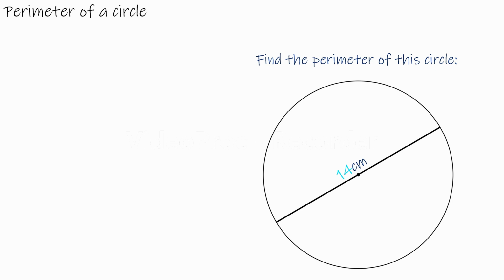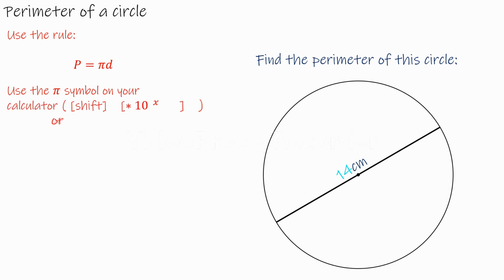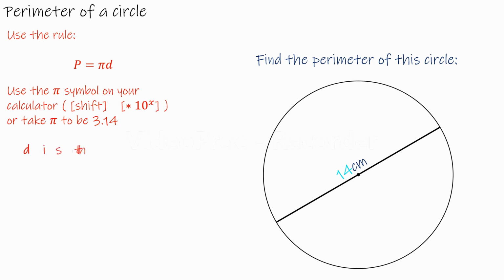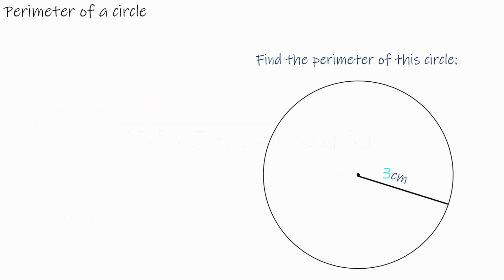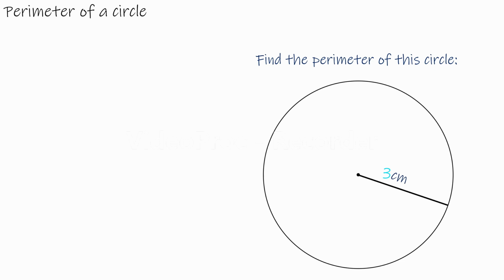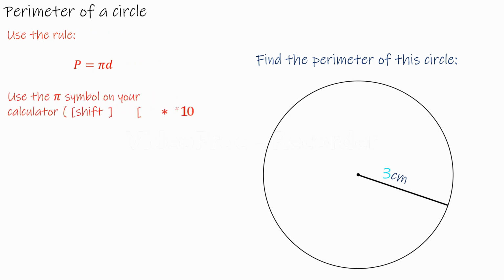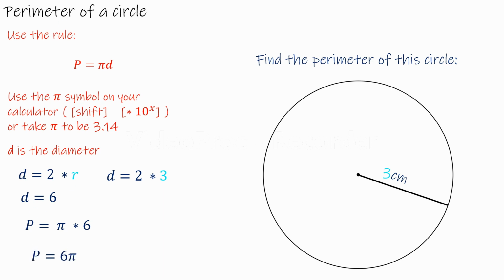GCSE Maths - Perimeter of a circle